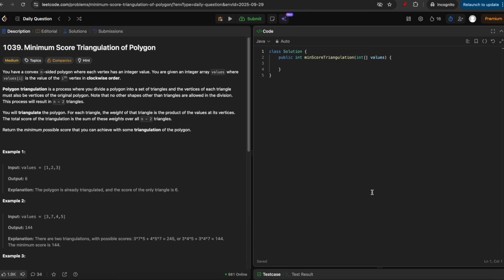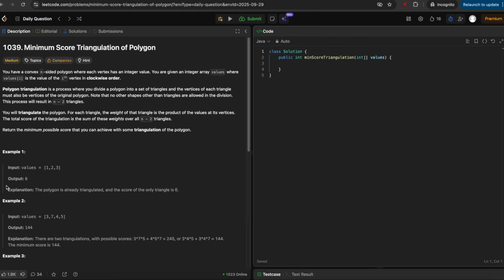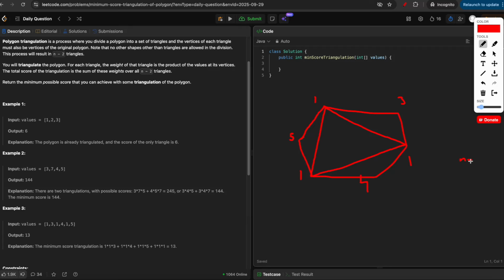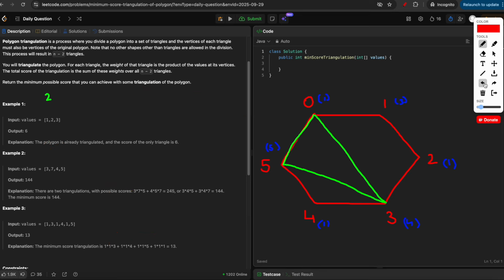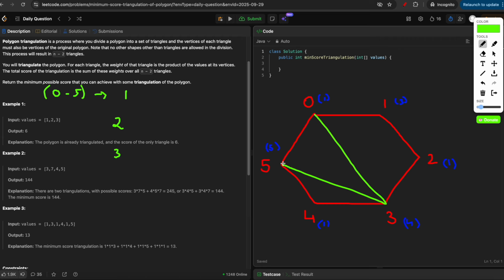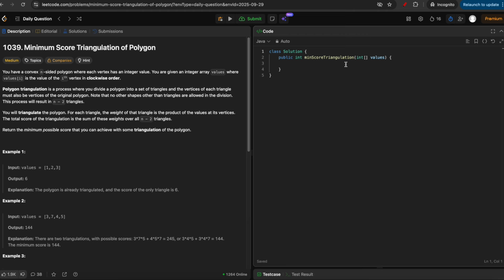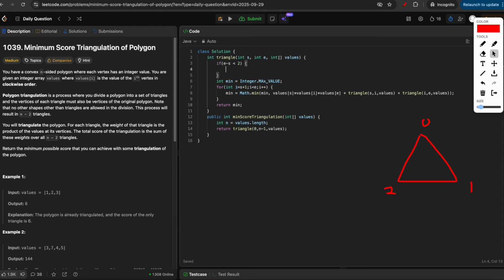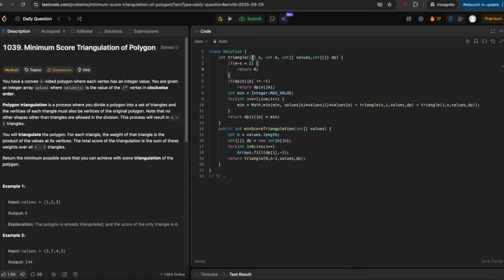LeetCode Daily 1039 | Minimum Score Triangulation of Polygon | Medium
LeetCode Daily Problem 1039 – Minimum Score Triangulation of Polygon
 (Medium) | Daily Dose of LeetCode

Clear problem explanation, Step-by-step approach/logic and live coding in Java/Python

Video Chapters -
00:00 - Problem Statement
05:39 - Approach
13:15 - Code
18:12 - Time and Space Complexity